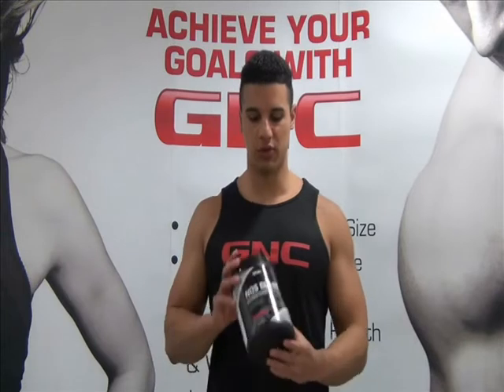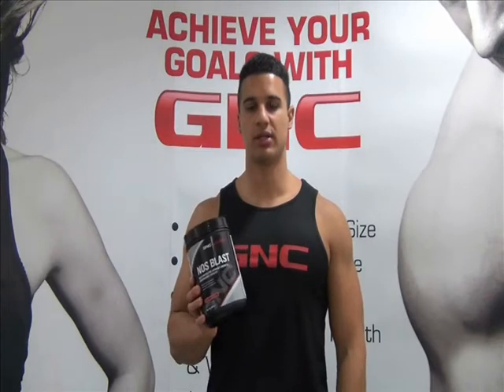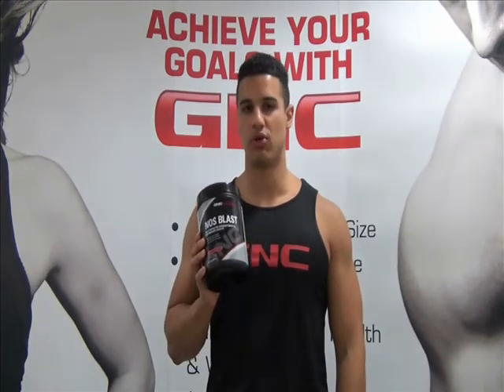GNC NOS Blast: Pre-Workout Powder